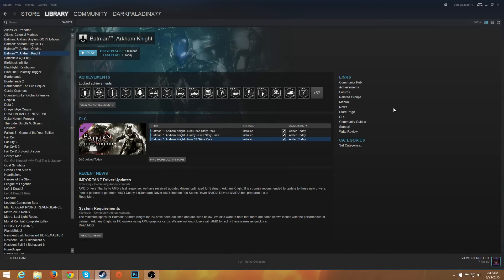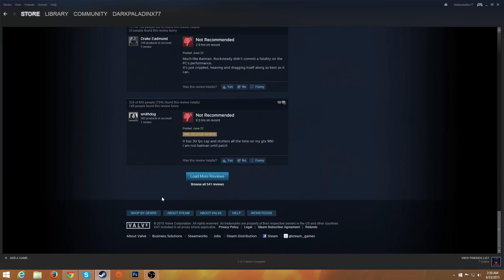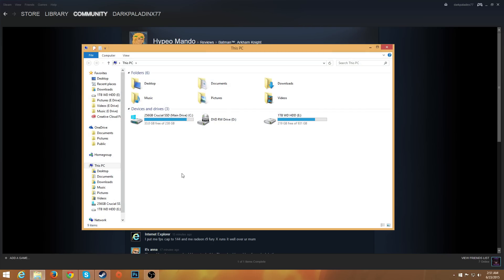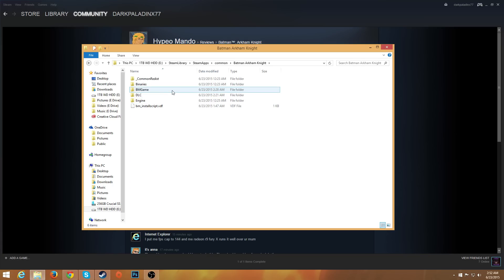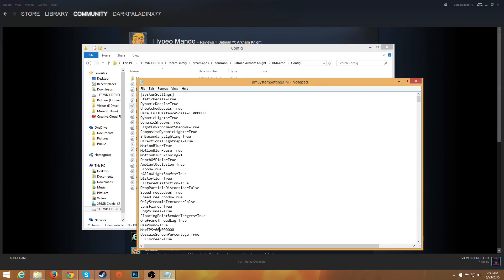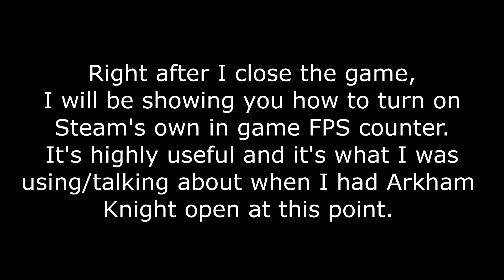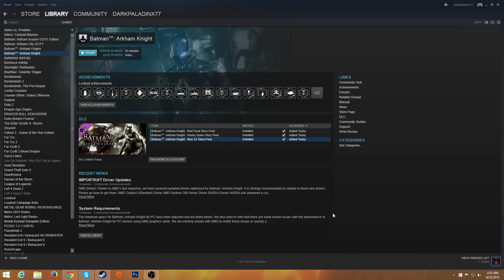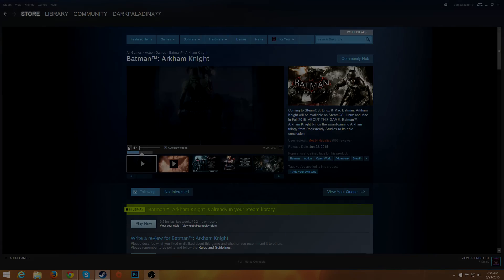Batman: Arkham Knight FPS FIX - How to Fix Arkham Knight on PC!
-I've been hearing tons of feedback on the Steam store page of Batman: Arkham Knight that there's been some issues with the game. I was confused and wanted to get to the bottom of it and with the help of a fellow Steam user I believe I may have found the solution to the games problem! Hopefully this helps most of you and I hope you enjoyed the video as always!

-Add Me on Skype!: dkpx77